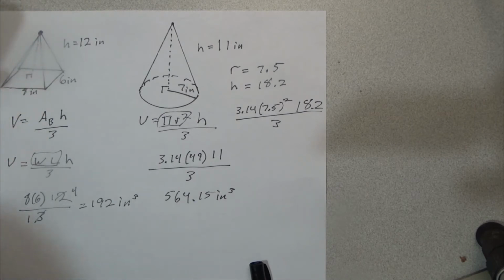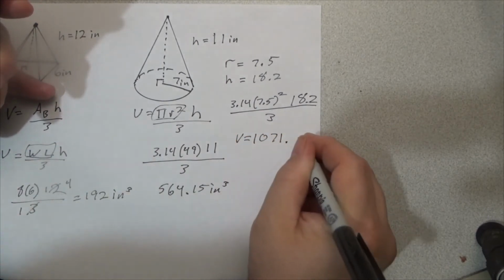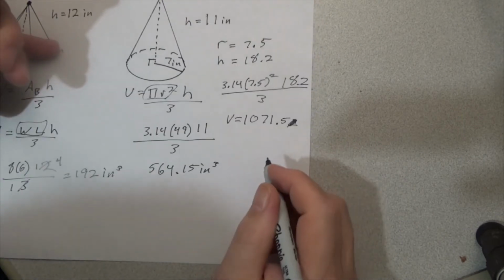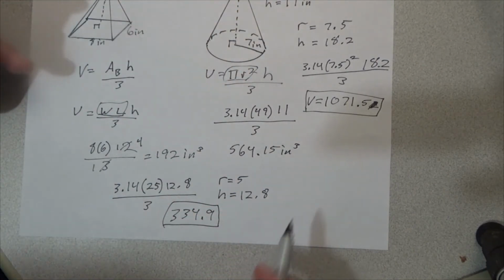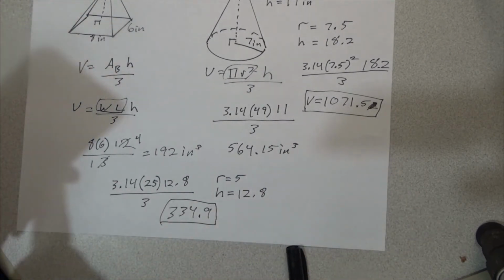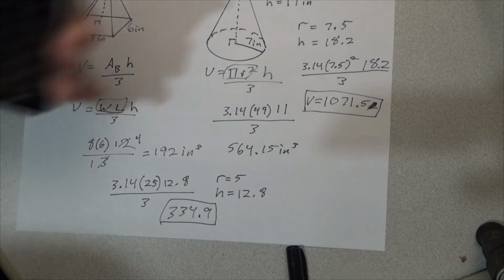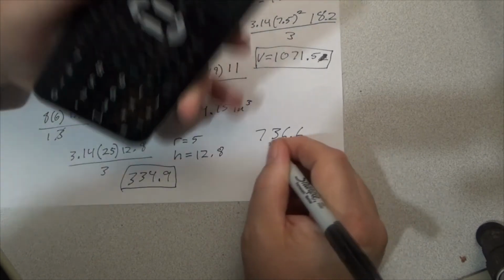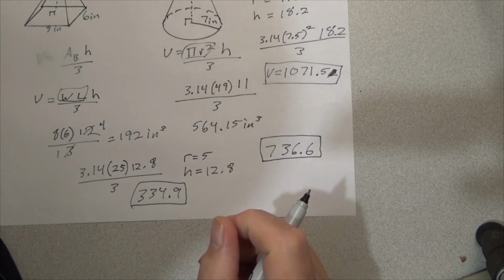29 1 and 29 2